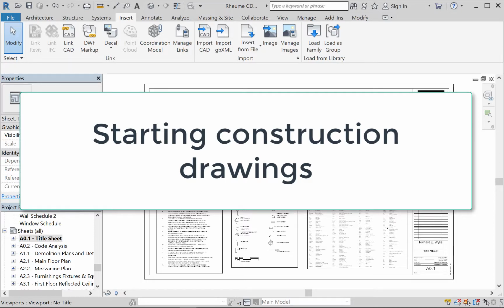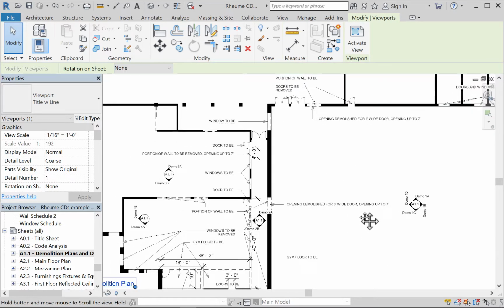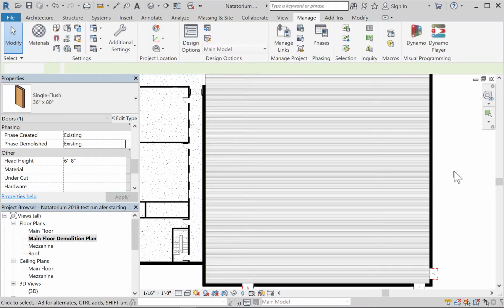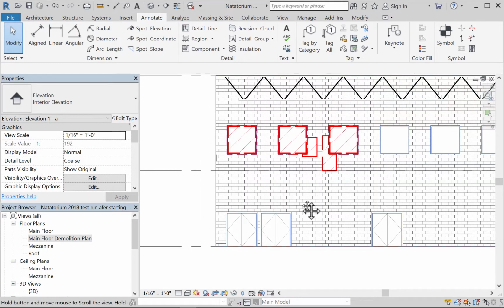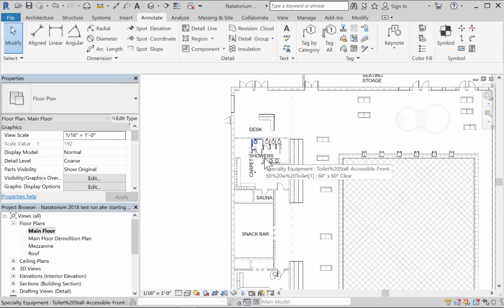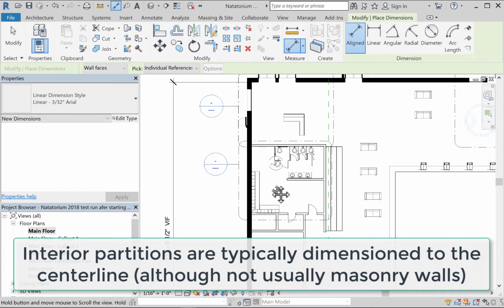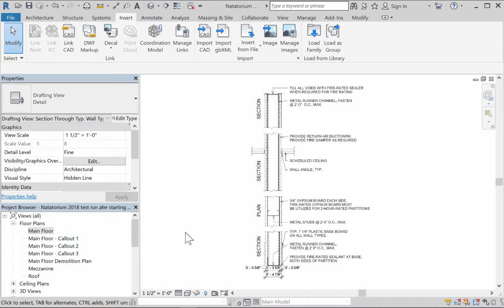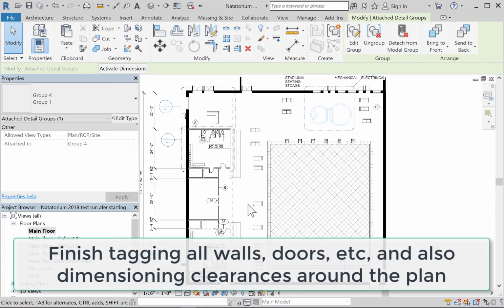Starting Design Development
Shows some basic steps for taking a schematic design forward into the design development phase.